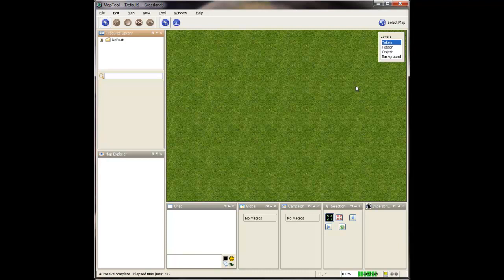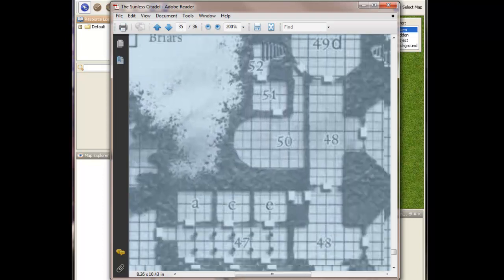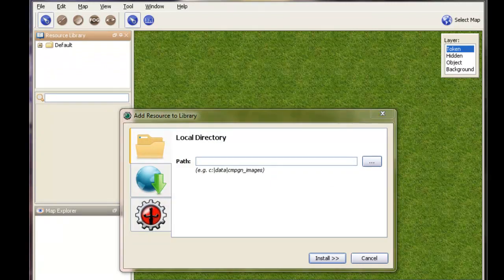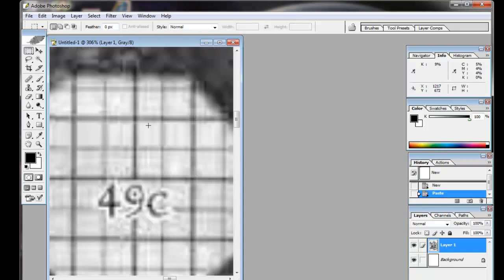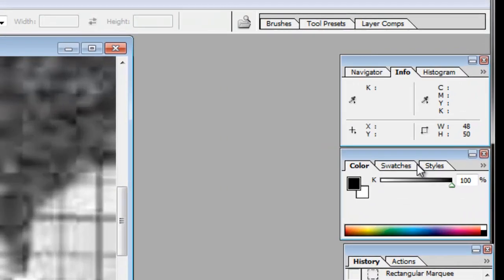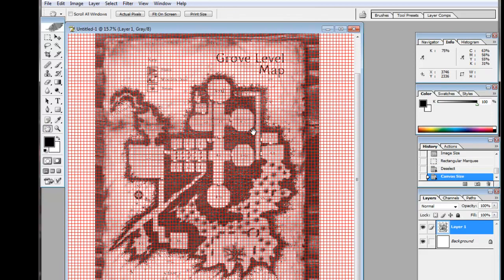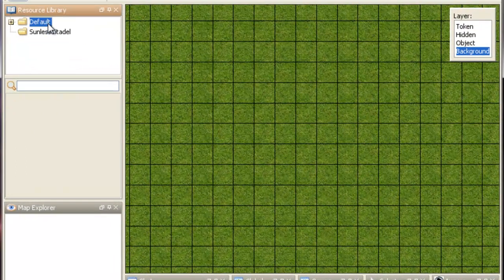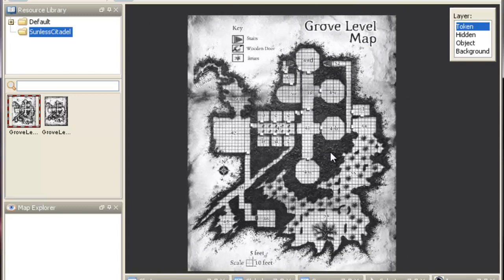MapTool - Aaron's Tutorial - Part1 - Importing Scanned Maps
Shows how to take a map from a scanned DnD module, resize it, and import it into Maptool.  If you are unfamiliar with Maptool, I suggest you check out Using the Sunless Citadel 3.5 d20 adventure module, I show how to use Adobe Photoshop to de-skew and resize the map into a 50x50 pixel format for easy importing into Maptool.